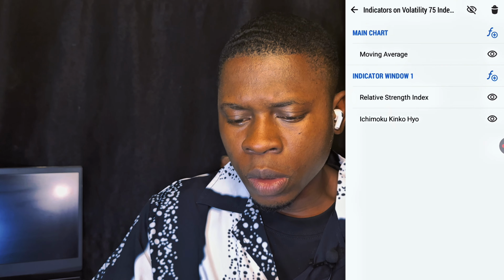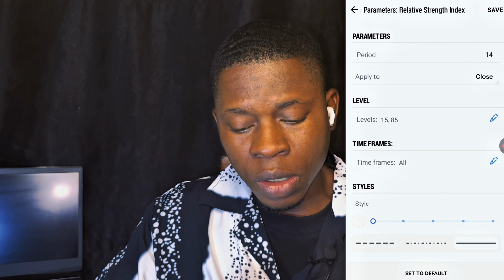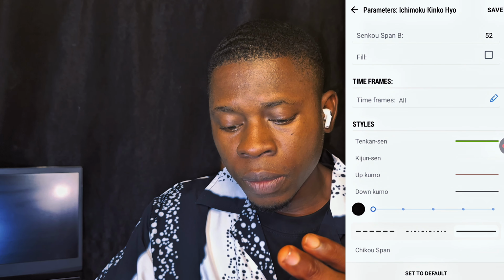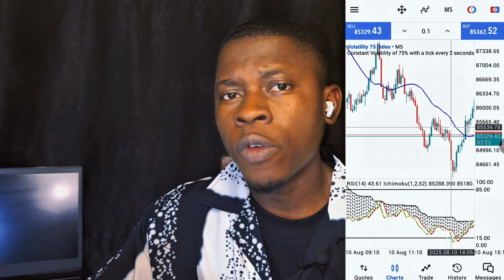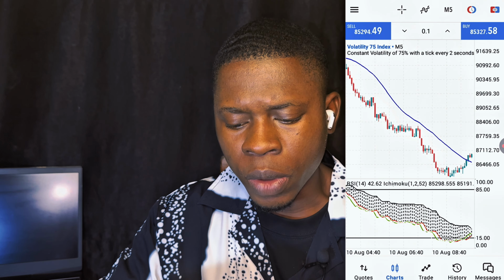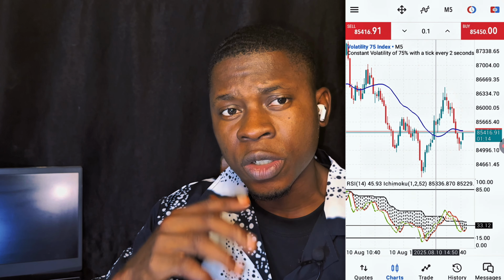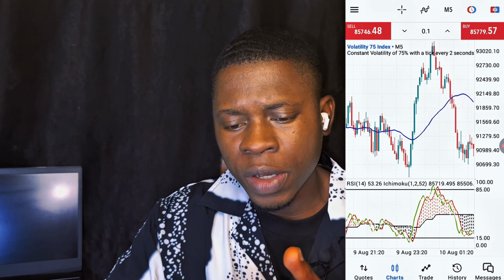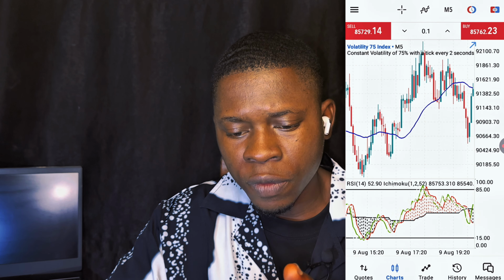volatility 75 strategy to grow a small account with 90% accuracy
Boom and crash strategy to catch spikes and scalp 5 candles to grow a small account and make profit

Boom and crash strategy to grow a small account and trade the candles successfully with 90% accuracy

Boom and crash strategy to catch spikes and scalp the market with 95% accuracy for new and pro

Hidden Boom and crash powerful strategy with 99% accuracy to scalp the market and make profit

Boom and crash 99.9% level strategy to grow a small account and scalp the market to make profit

How to get 4 sure candles and catch spikes on boom and crash successfully | 99.8% accuracy

Boom and crash spike catching and scalping strategy with 90% accuracy to make profit in 2025